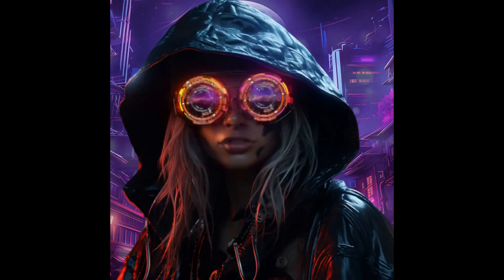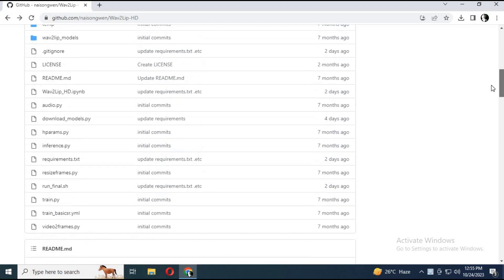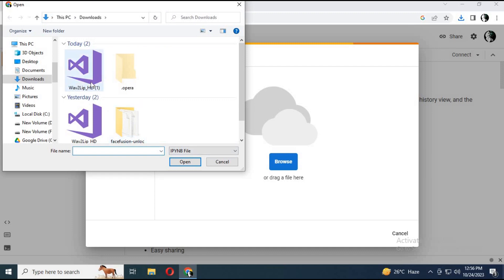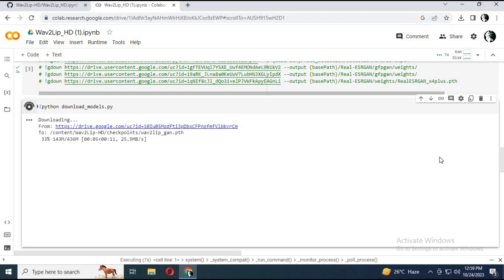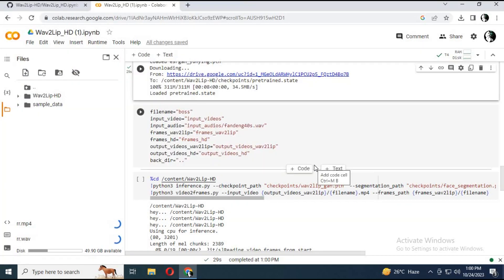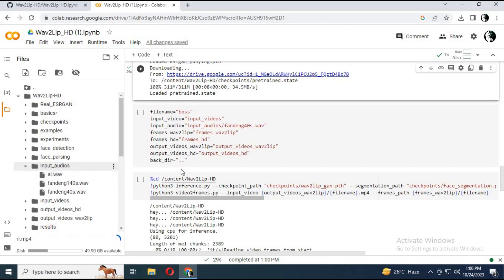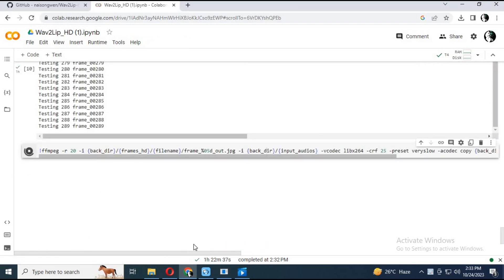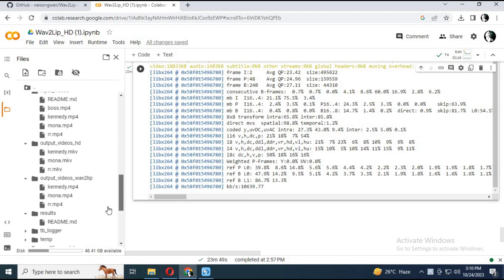High-Fidelity Lip-Syncing with Wav2lip-HD and Real-ESRGAN | Unleashing Realism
Collab version of wav2lip-HD with  Real-ESRGAN . amazing result with face enhancement .
CODE : !pip install librosa==0.8.1
LAST CELL : !ffmpeg -r 20 -i {back_dir}/{frames_hd}/{filename}/frame_%05d_out.jpg -i {back_dir}/{input_audio} -vcodec libx264 -crf 25 -preset veryslow -acodec copy {back_dir}/{output_videos_hd}/{filename}.mkv